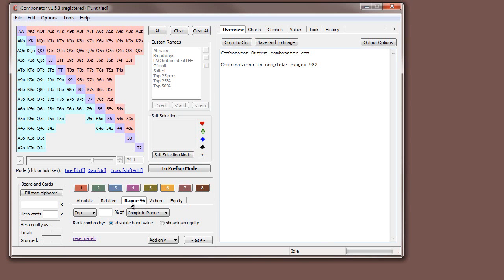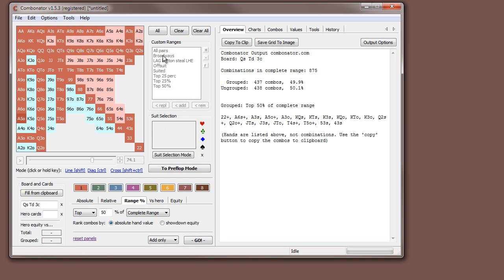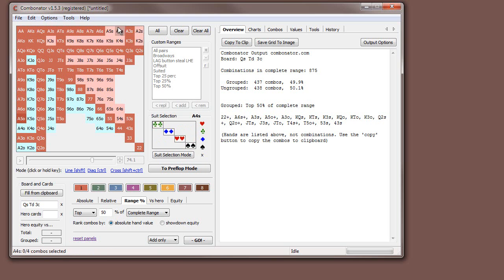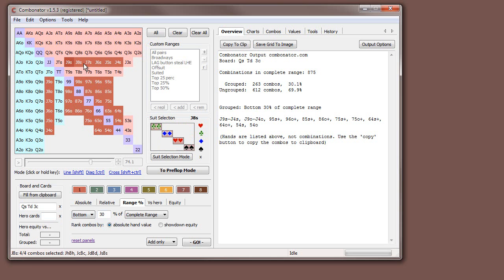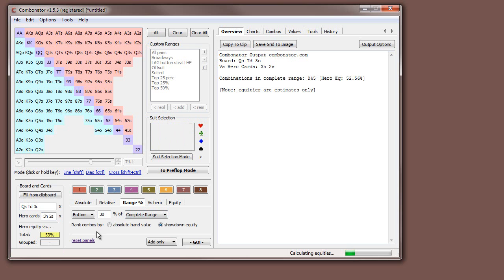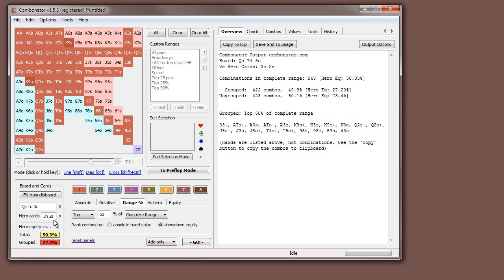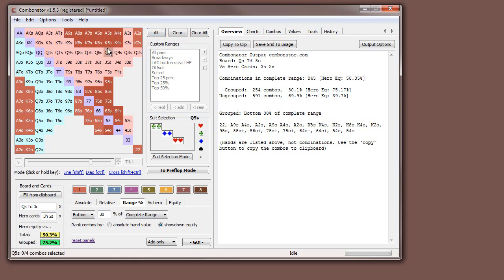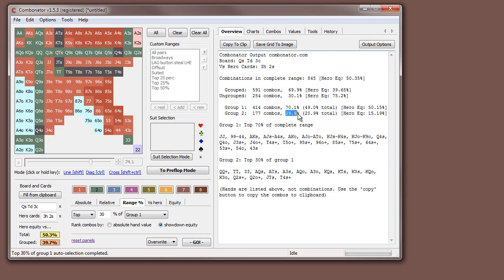Combonator Video Manual: [P2EP5] Auto-Selection - Percentage of Range.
Video Manual of the Combonator, an advanced combination and equity calculator for Hold'em games.

In part 5 of Section 2, we continue the auto-selection tools with a look at selecting a % of a range by equity and hand value.